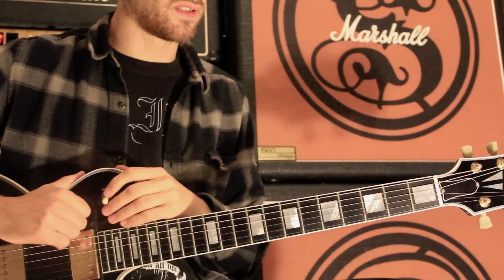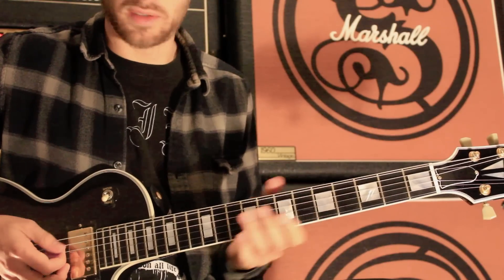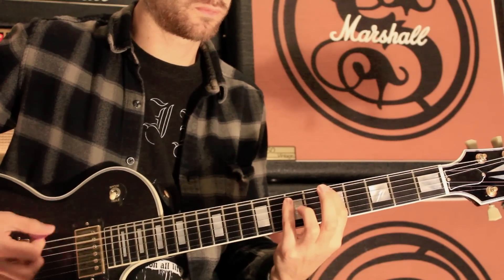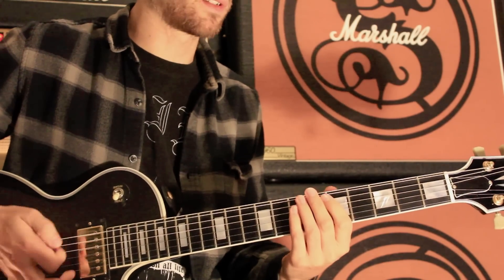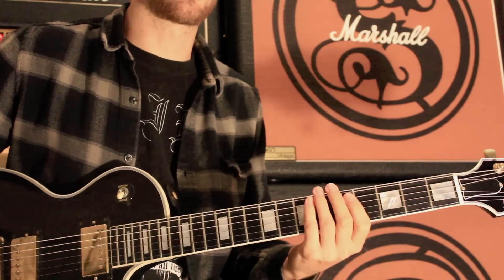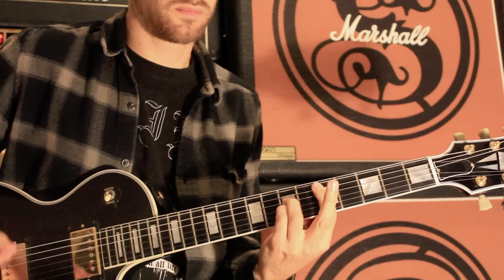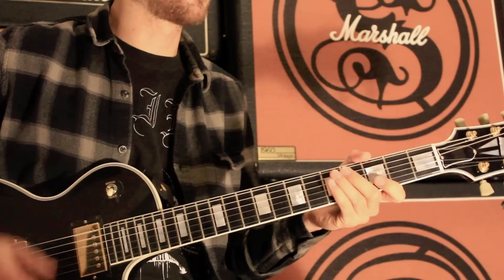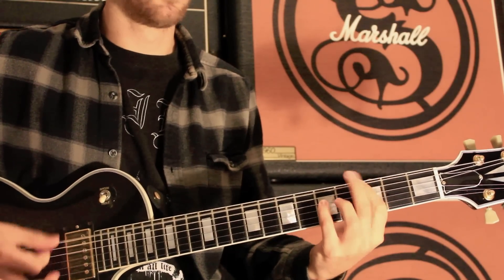Sylosis 'Mercy' guitar lesson - Josh Middleton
A lesson on how to play the track 'Mercy' from our forthcoming album Dormant Heart

DORMANT HEART will be released worldwide in early 2015, via Nuclear Blast Records. Pre-order the album below:

GET THE SINGLE:
Amazon MP3